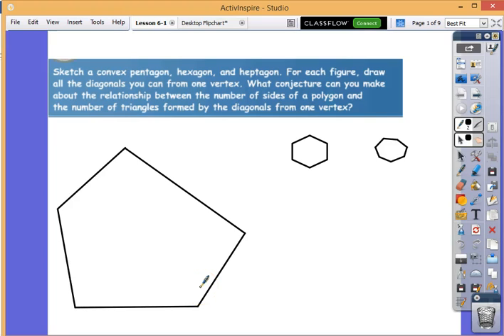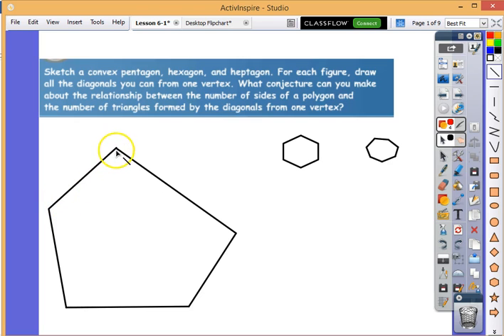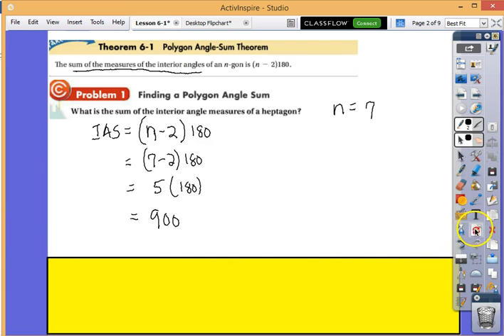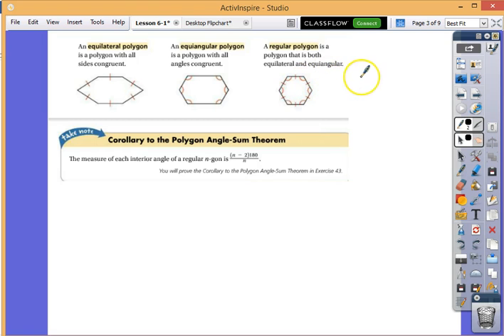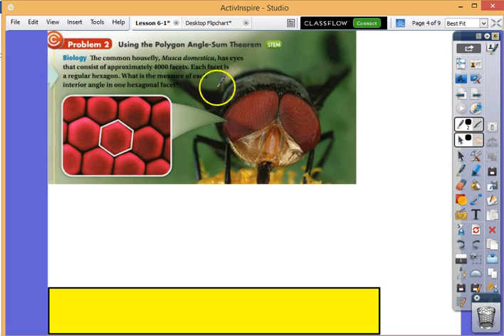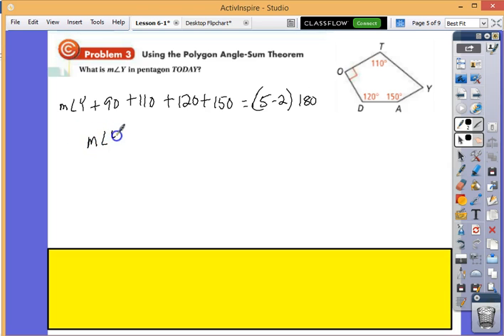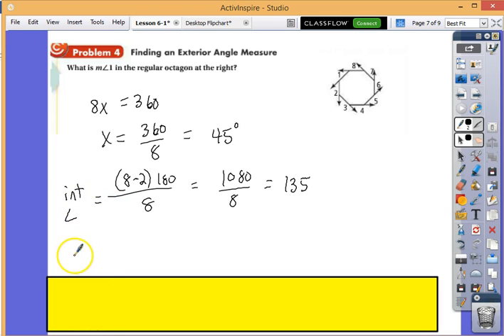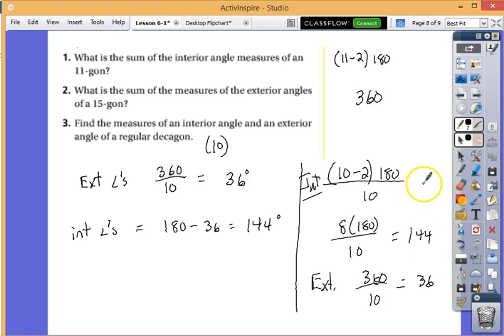Lesson 6 1